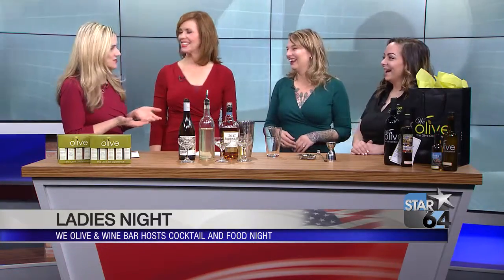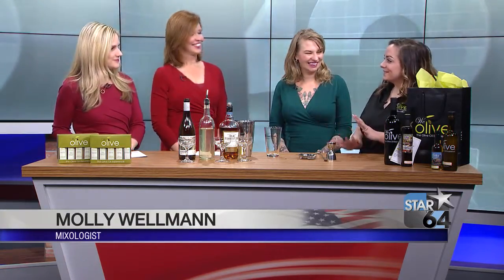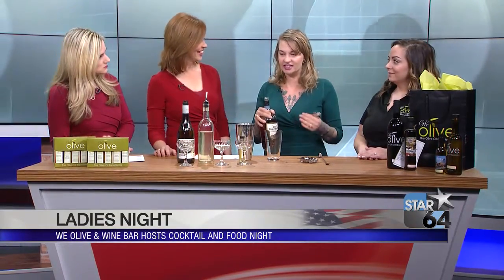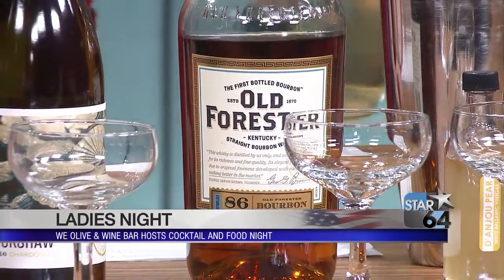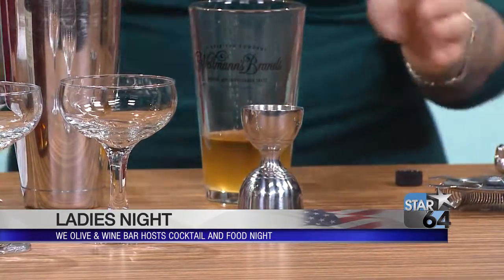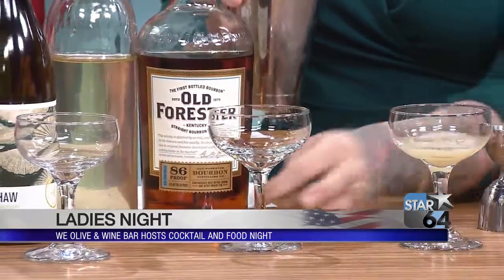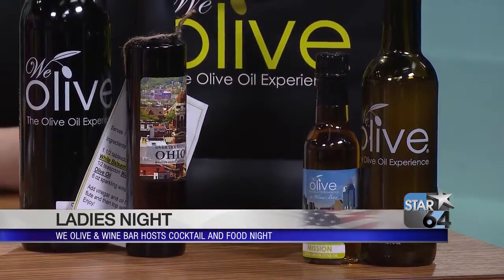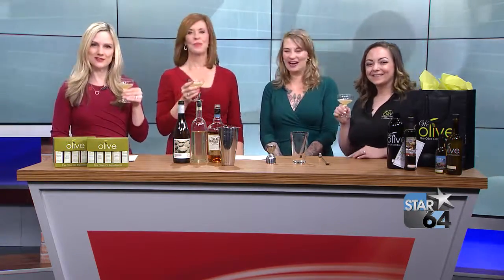Ladies Night with Molly Wellmann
CINCINNATI (WKRC) - Cincinnati's favorite mixologist and spirits expert is teaming up with We Olive and Wine Bar for Ladies Night on February 8. Mixologist Molly Wellmann and Leah Jones from We Olive create a unique flavor combination.